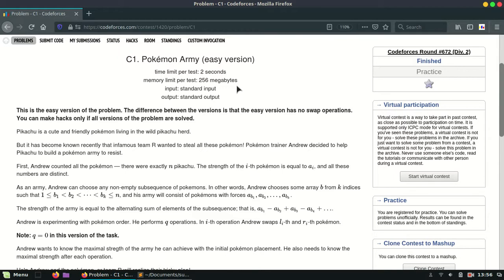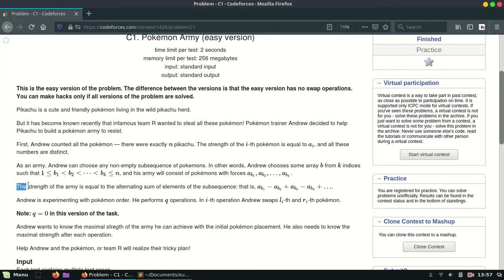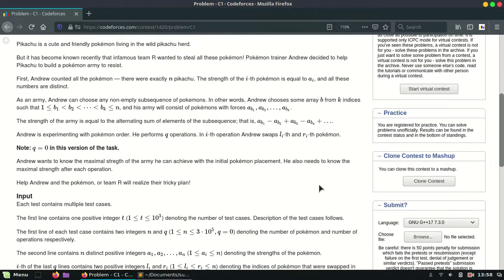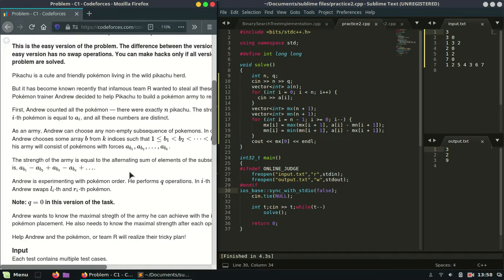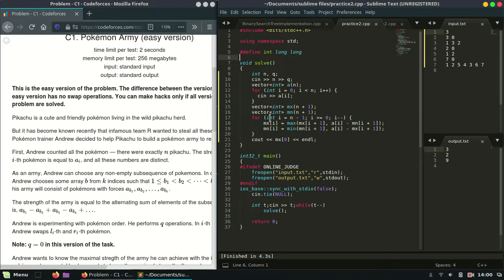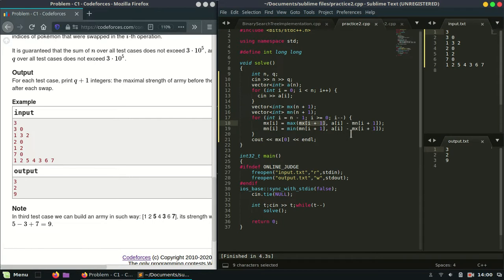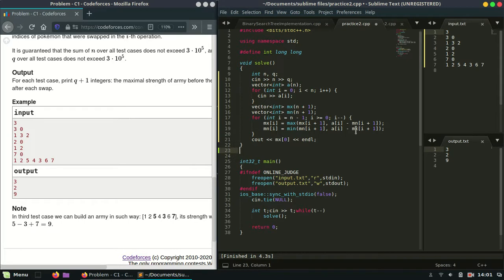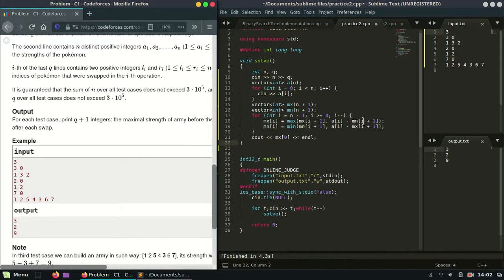Codeforces Round 672 (Div 2), Problem C1. Pokémon Army (easy version)